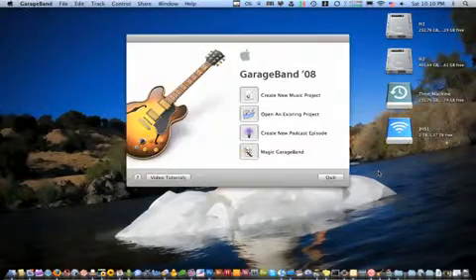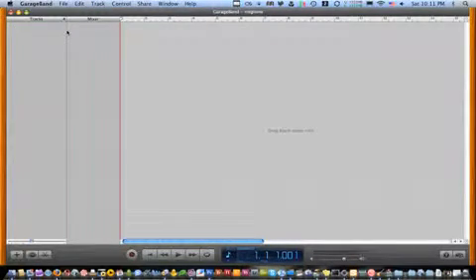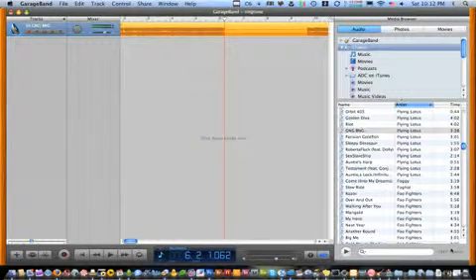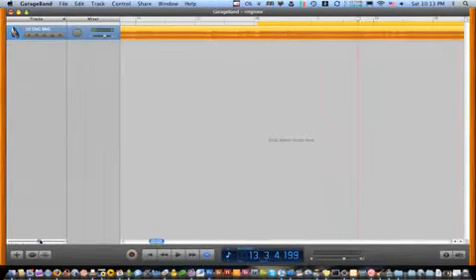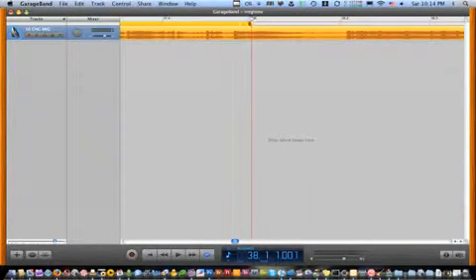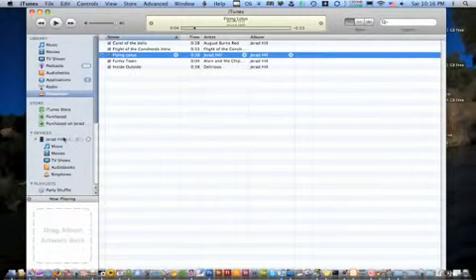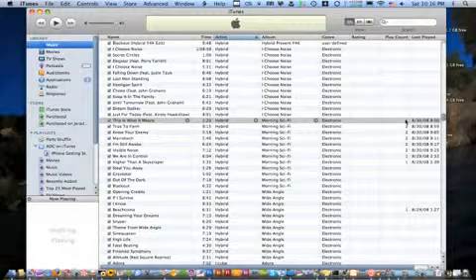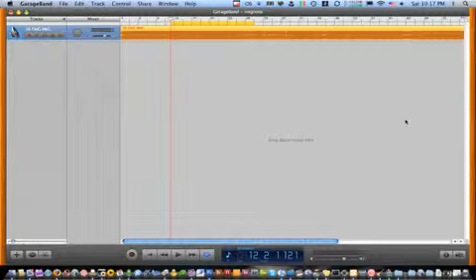Special Creating Ringtones in Garageband2351